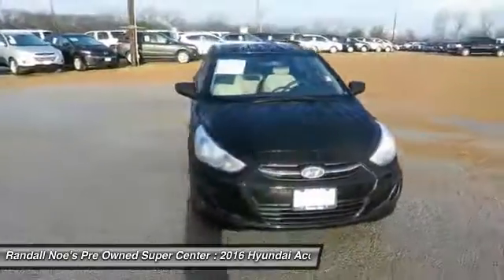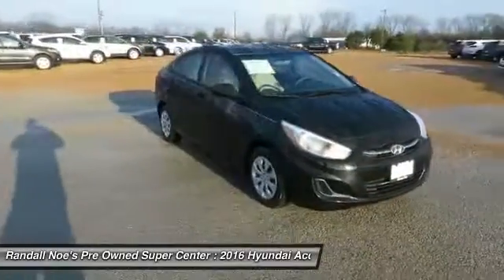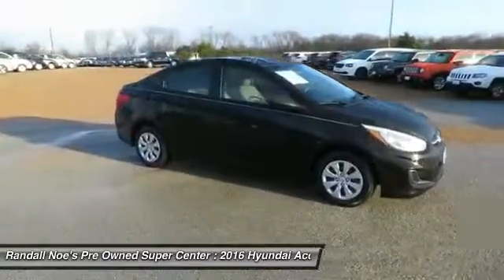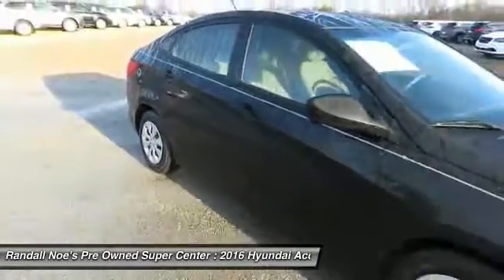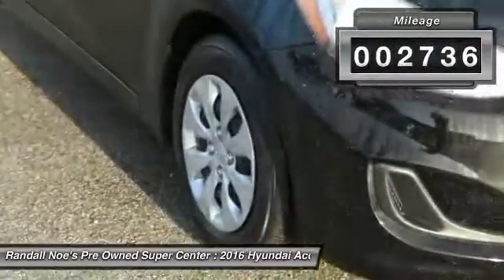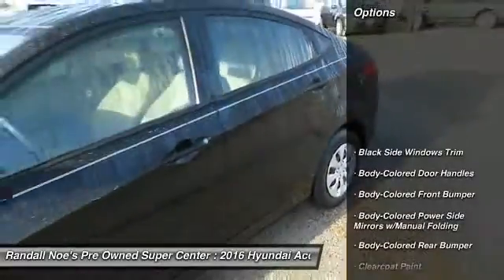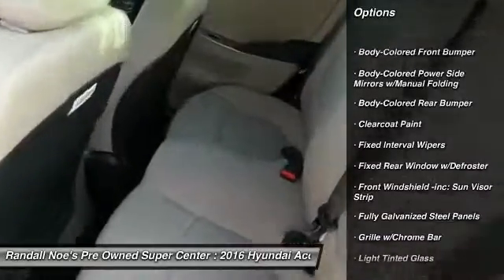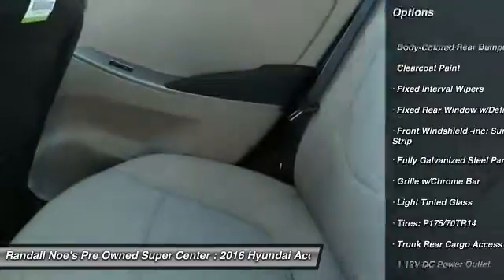2016 Hyundai Accent Terrell TX D6321A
2016 Hyundai Accent

We are pleased to present this excellent 2016 Hyundai Accent with 2736 miles. Its beautiful Ultra Black Pearl exterior is nicely complimented by a clean Beige interior.  This Accent comes equipped with the following options,  Black Side Windows Trim, Body-Colored Door Handles, Body-Colored Front Bumper, Body-Colored Power Side Mirrors w/Manual Folding, Body-Colored Rear Bumper, Clearcoat Paint, Fixed Interval Wipers, Fixed Rear Window w/Defroster, Front Windshield -inc: Sun Visor Strip, Fully Galvanized Steel Panels,  and much more. For a complete list, select the Options button below.